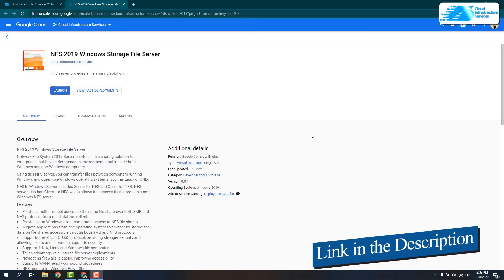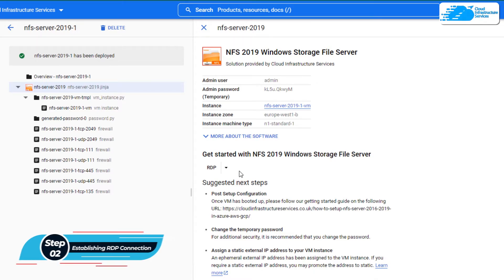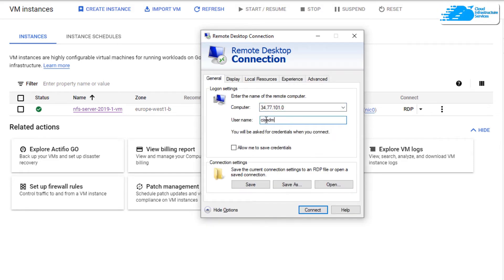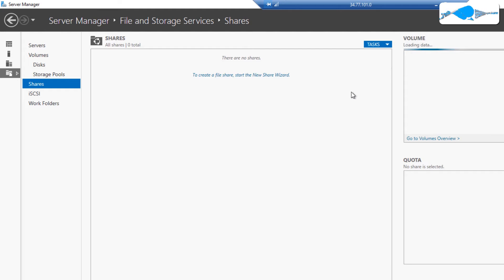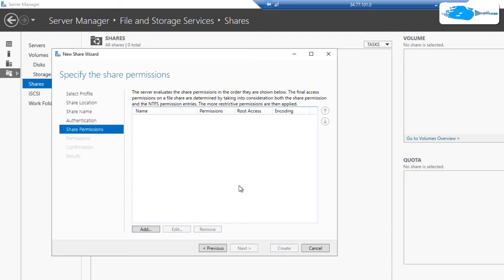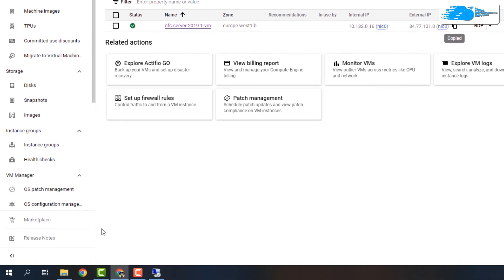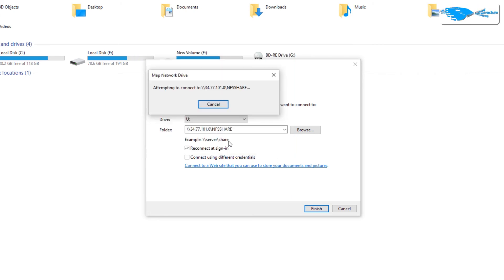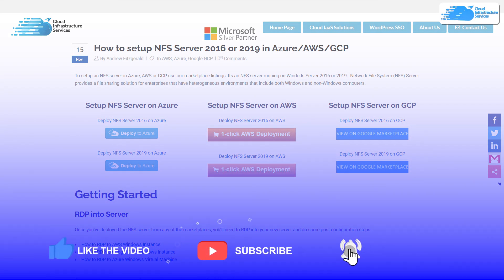How to Setup NFS Server on Windows Server 2019 in GCP (File Server)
How to Setup NFS Server on Windows Server 2019 in GCP (File Server): NFS in Windows Server includes Server for NFS and Client for NFS. NFS server also has Client for NFS which allows it to access files stored on a non-Windows NFS server

This video will show how you can setup NFS Server in GCP

⏰Timestamps⏰
00:00 Intro NFS Server in GCP
00:23 Creating Windows File Server
01:06 Establishing RDP Connection
02:42 Create NFS Share
04:36 Mount NFS Share
06:00 Outro Windows NFS Server GCP

NFS Server Features:
-Provides multi-protocol access to the same file share over both SMB and NFS protocols from multi-platform clients
-Provides non-Windows client computers access to NFS file shares
-Migrate applications from one operating system to another by storing the data on file shares accessible through both SMB and NFS protocols
-Supports the RPCSEC_GSS protocol, providing stronger security and allowing clients and servers to negotiate security
-Supports UNIX, Linux and Windows file semantics
-Takes advantage of clustered file server deployments
-Navigating firewalls is easier, improving accessibility
-Supports WAN-friendly compound procedures
-NFS module for Windows PowerShell
-UI console management of SMB and NFS shares, quotas, file screens and classification, in addition to managing clustered file servers
-Identity mapping - Mapping File, Active Directory, User Name Mapping, AD LS
-Unmapped UNIX User Access - UUUA
-Resume Key Manager
-Kerberos version 5 protocol